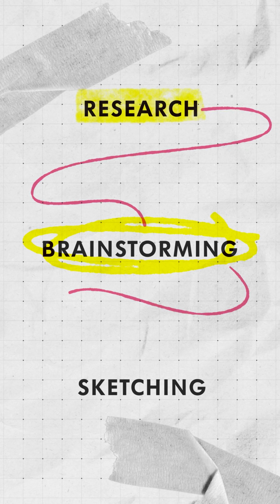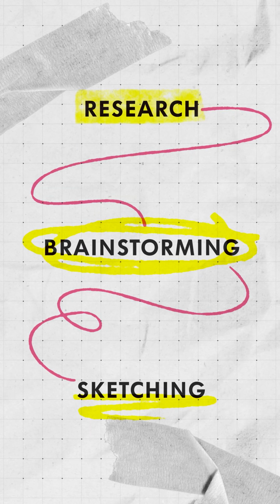Grocery Bag Challenge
NuVuX Design Dashes are quick and fun hands-on projects that teachers can do in their classrooms with their students in 10-30 minutes. Each project dives into different aspects of NuVu's Creative Process - brainstorming, low-fi prototyping, context inquiry - but in a really casual, accessible way. Try them out in your classroom, share the results on your socials, and tag us (NuVuXDesignDashes)!

In the "Grocery Bag Challenge", students will get comfortable with the skill of prototyping. Paper bags are an incredible prototyping material: you can use strips of the paper to weave into fabric, cut patterns that create 3D and voluminous forms, or fuse layers to  make more rigid flat surfaces.

The "Grocery Bag Challenge" is a great activity for school spirit week. On one of the days (ie Wacky Wednesday, Crazy Hair Friday, etc.), can be "Paper Bag Spiritwear Day"! Using only a paper grocery bag, students will create imaginative school-themed wearables. These could be inspired by the school mascot, school colors, or school name/logo. It might be a hat, helmet, belt, shirt, or whole ensemble.